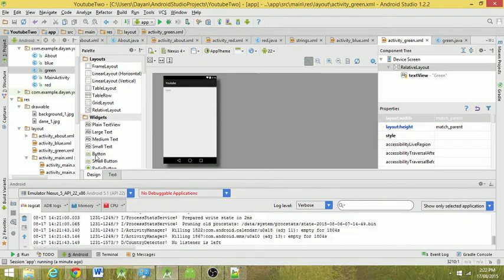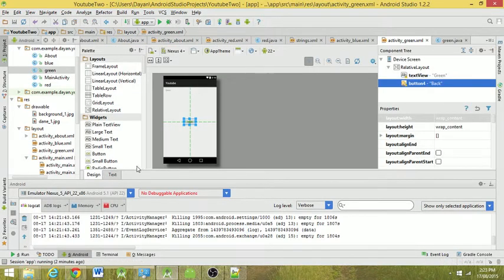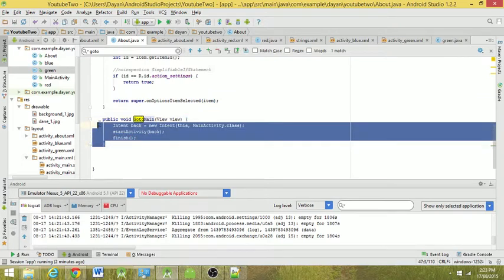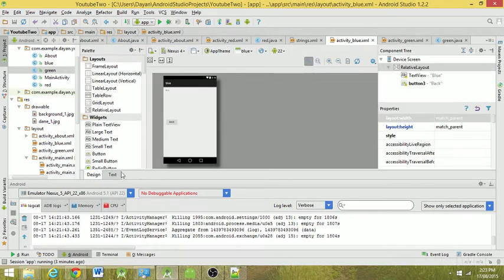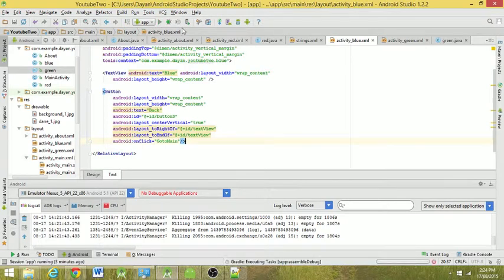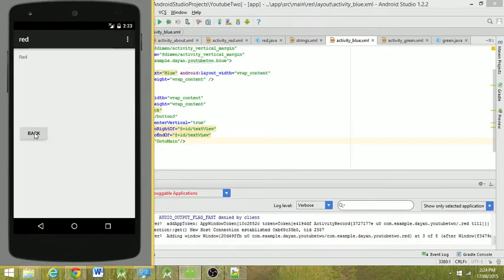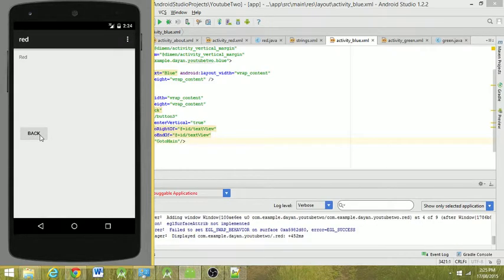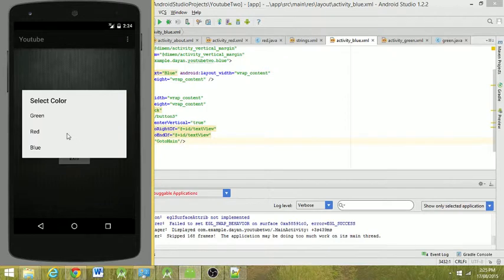Android Studio - 15 - Improving Control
In this video we look at ways to control the App, we are building